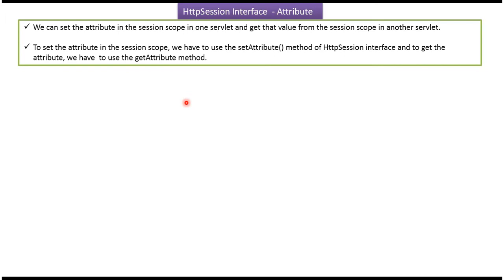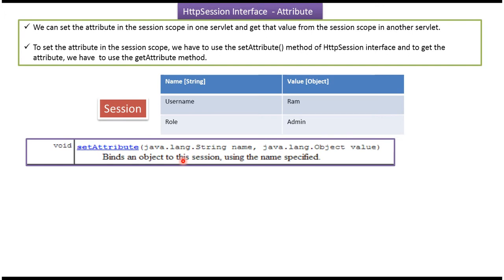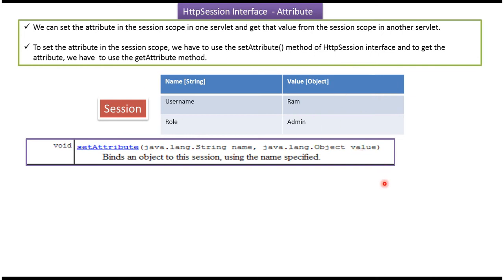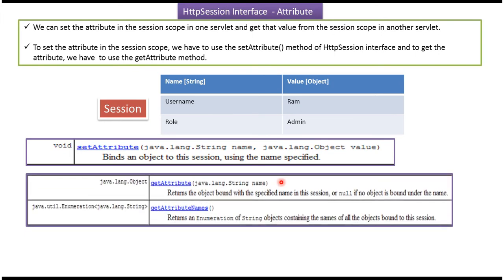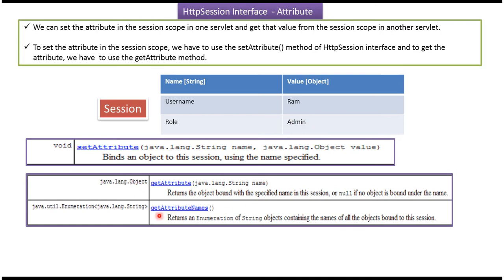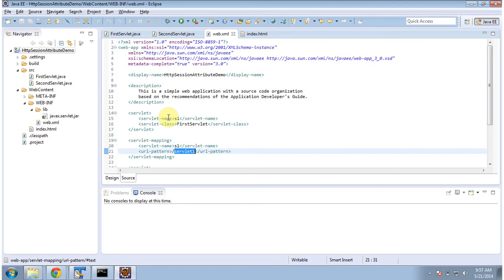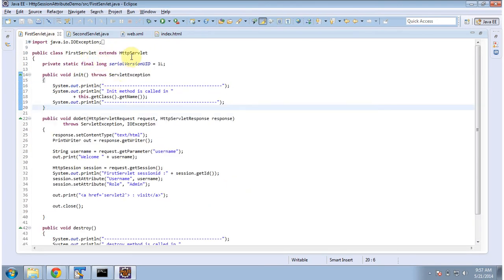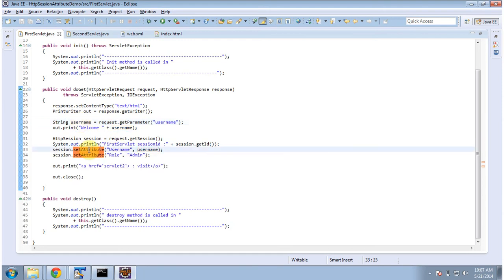How to set/get attribute to/from session scope? | HttpSession Attribute | Servlets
Welcome to our comprehensive tutorial on setting and getting attributes to and from session scope in Servlets using the HttpSession interface! In this video, we'll walk you through the process of managing session attributes, allowing you to maintain user-specific data across multiple requests in your Servlet-based web applications.

The HttpSession interface in Servlets plays a crucial role in session management, enabling developers to store, retrieve, and manipulate session attributes associated with individual user sessions.

In this tutorial, we'll cover everything you need to know about setting and getting HttpSession attributes. We'll start by explaining the concept of session scope and why it's essential for maintaining user state in web applications.

Next, we'll dive into practical examples and demonstrate how to set attributes to the session scope using the HttpSession interface. You'll learn how to store user-specific data, such as user IDs, names, preferences, and more, making it accessible across different parts of your application.

We'll also explore how to retrieve session attributes from the HttpSession object, allowing you to access and utilize the stored data in your Servlets. You'll discover various methods provided by the HttpSession interface for retrieving attributes based on their names and types.

Throughout the tutorial, we'll provide clear explanations, code snippets, and best practices to help you understand and implement HttpSession attribute management effectively in your Servlet projects.

By the end of this video, you'll have a solid understanding of how to set and get attributes to and from session scope in Servlets using the HttpSession interface, empowering you to build dynamic and interactive web applications with session management capabilities.

Let's dive in and explore the power of HttpSession attributes in Servlets together!